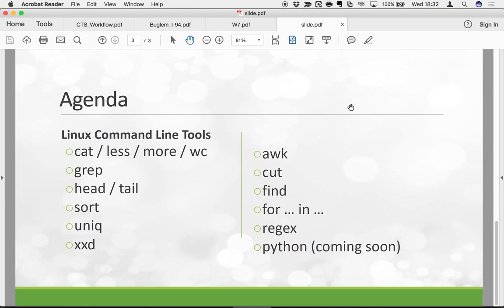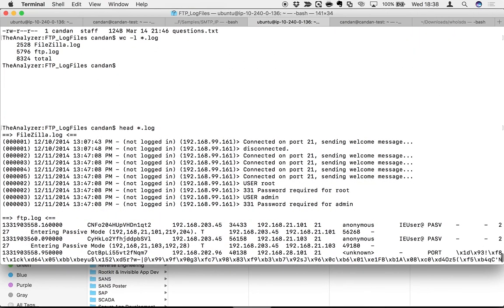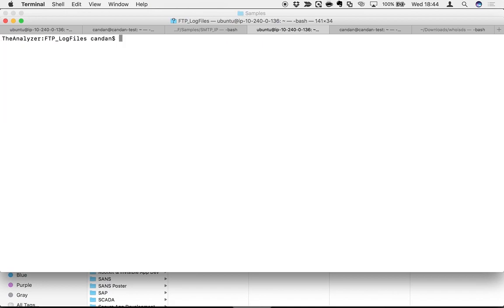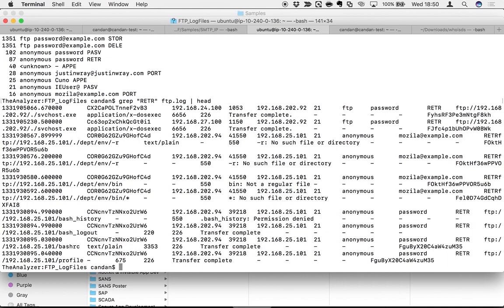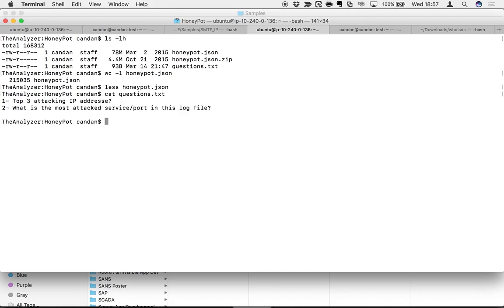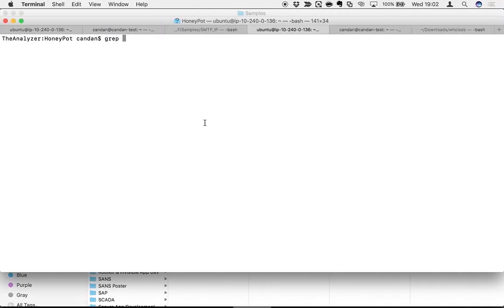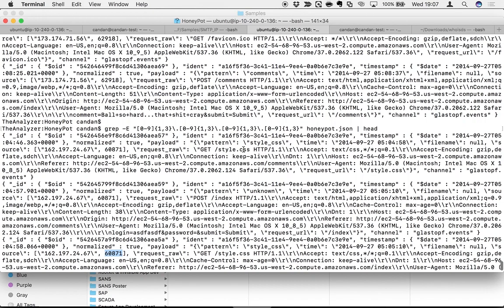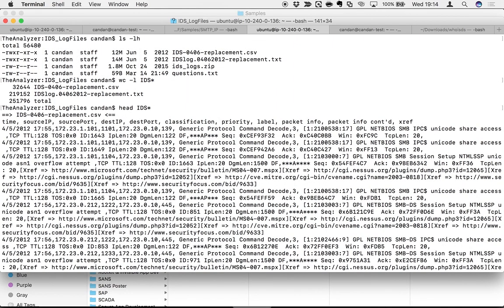Threat Hunting Examples with Linux Command Line Tools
grep, cut, head, more, awk etc. and some python & regex
(Meetup recording)